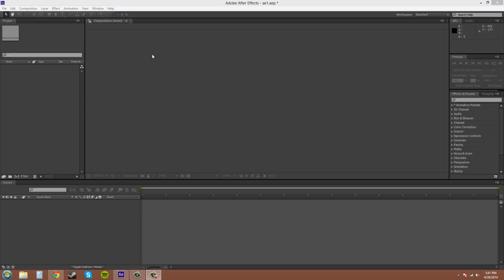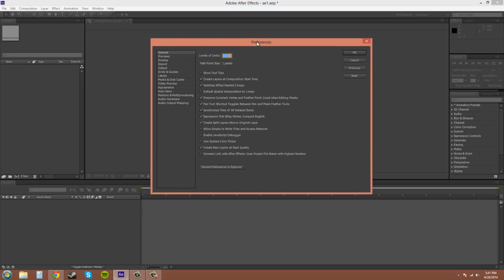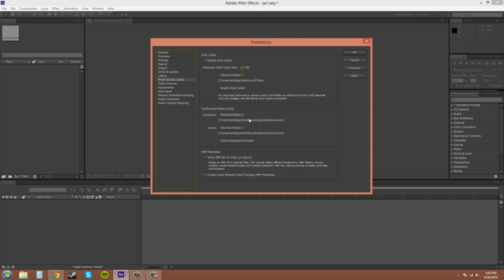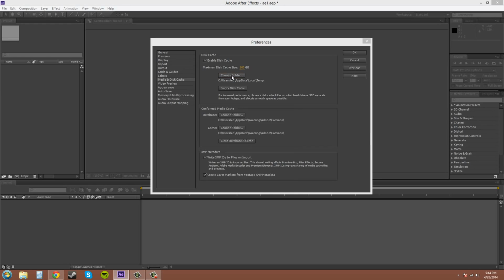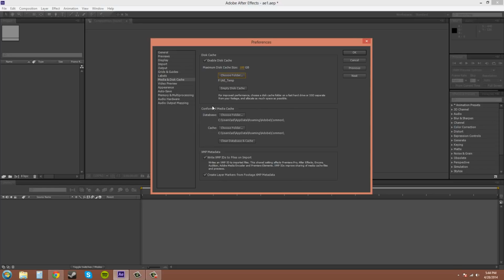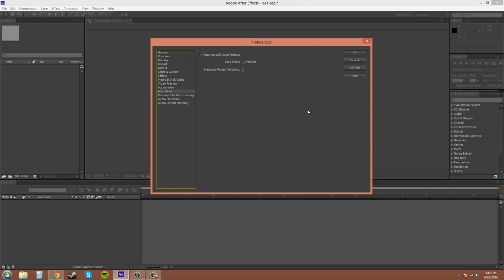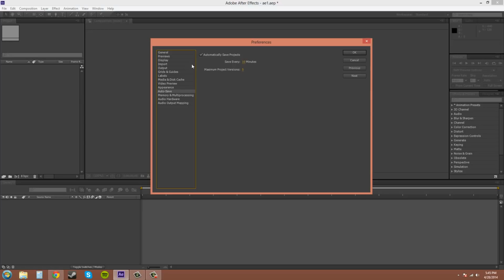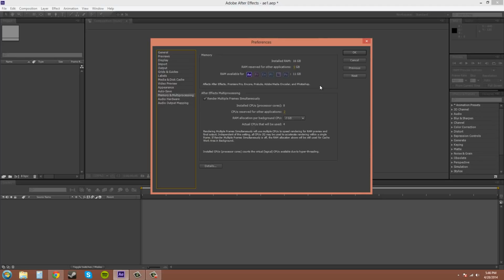After Effects CS6 Tutorial 2 Preferences Overview